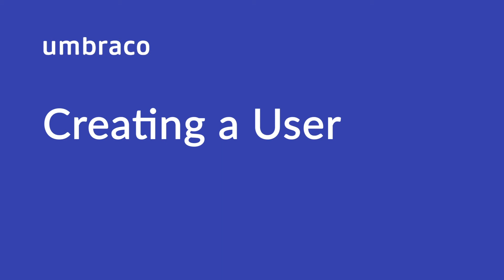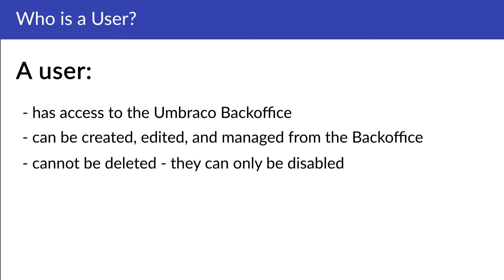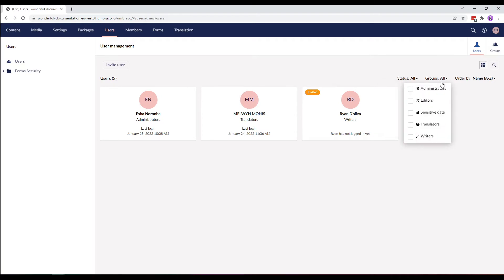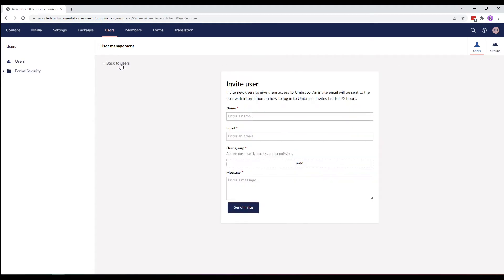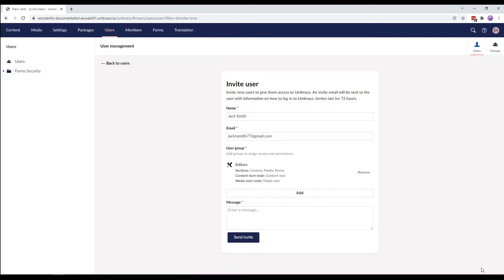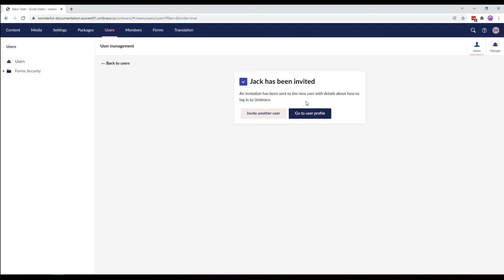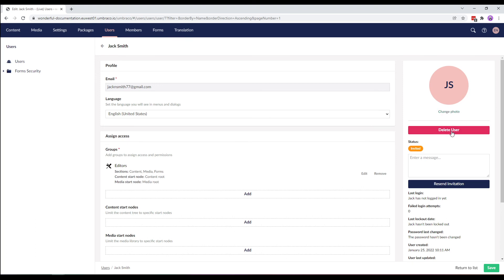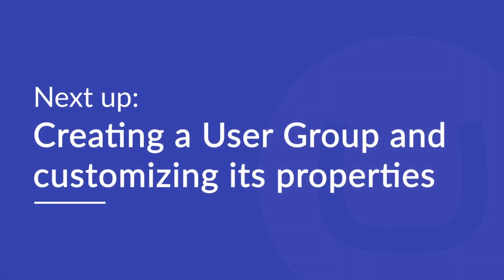Users in Umbraco: Creating a User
In this video, we will show how to create a new user in the Umbraco CMS.

00:00 Intro
01:40 Creating a new User
03:07 Editing the user profile
03:59 Outro